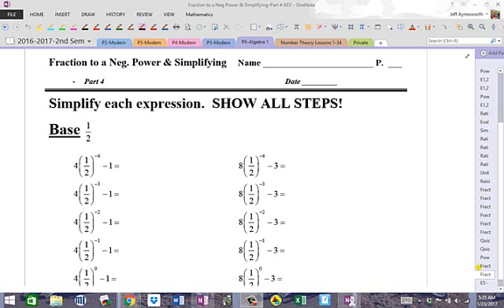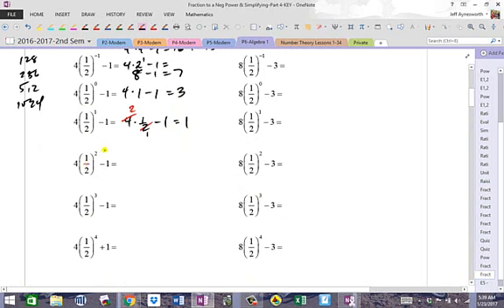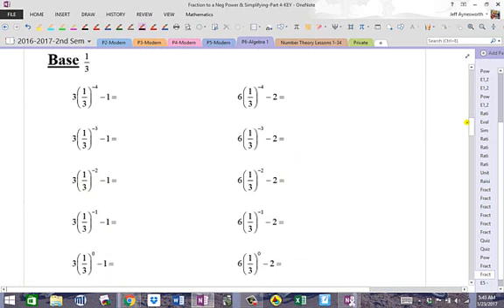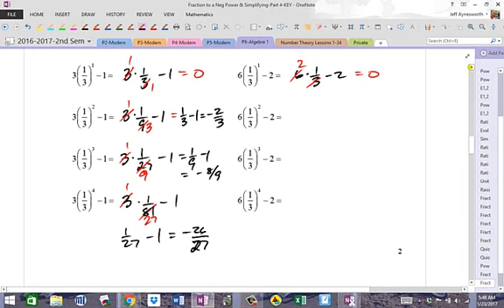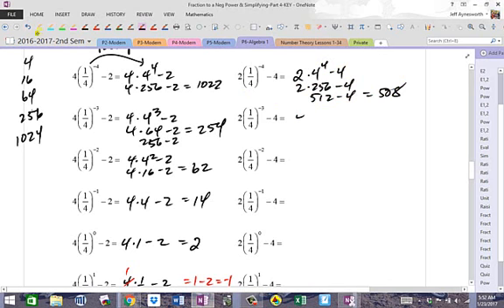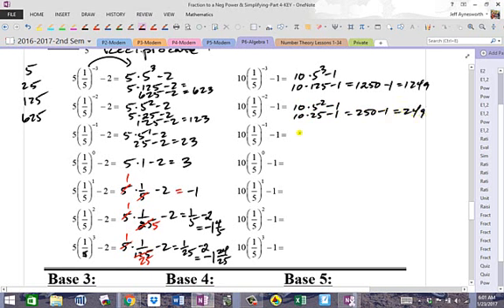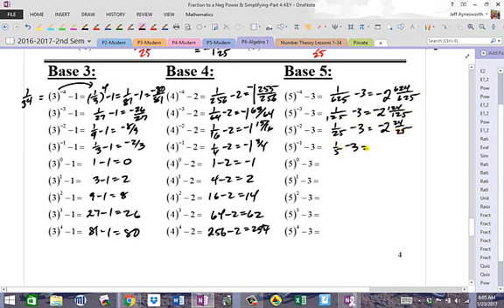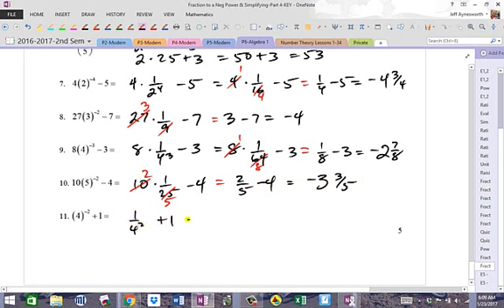Fraction to a Neg Power & Simplifying Part 4 KEY video